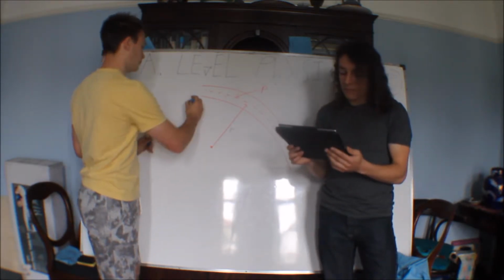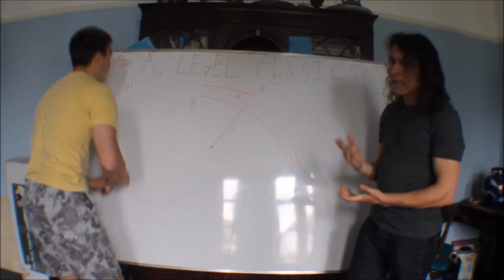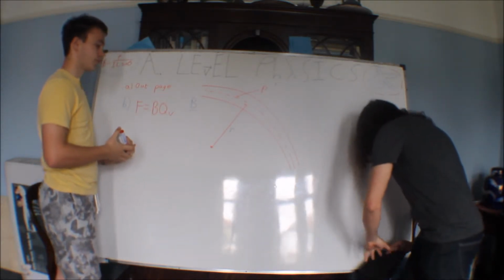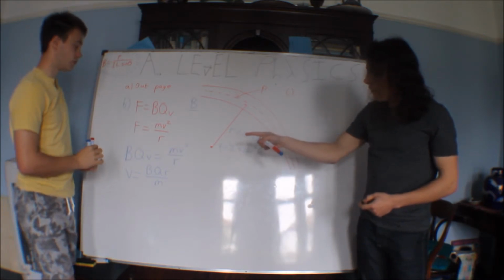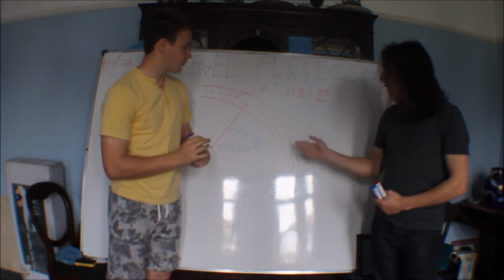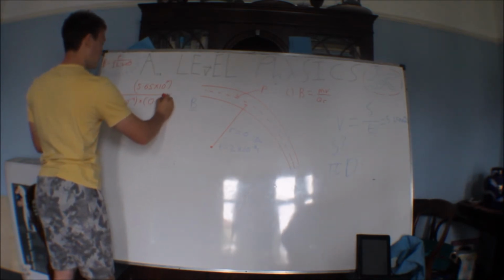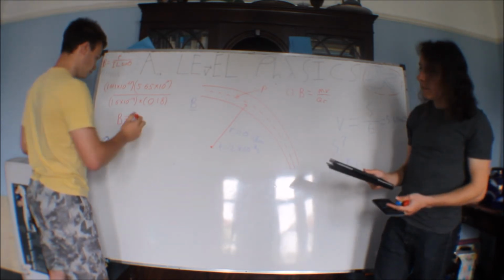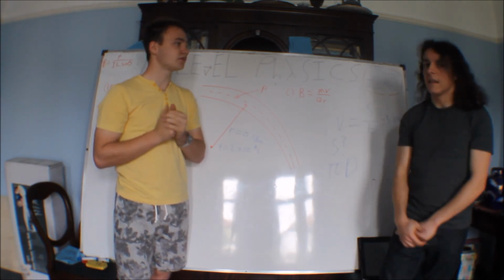Physics- Magnetic flux density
In this video we will be covering all the key points on magnetic flux density from A2 physics. Better than that if you struggle with particular areas and you send us a question we can get back to you with your own private video in a lot more depth! talk about easy huh? We do all courses for physics at A level and GCSE so ask away either on youtube in comments or Facebook or twitter!